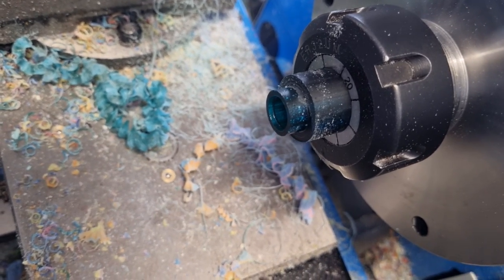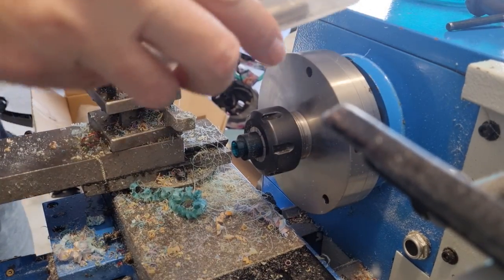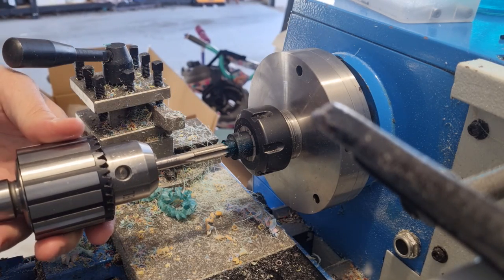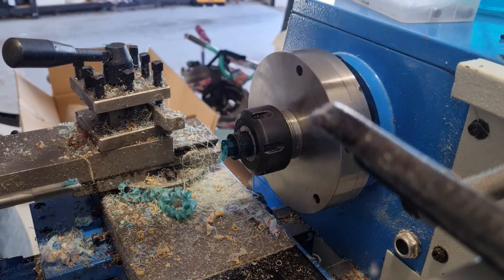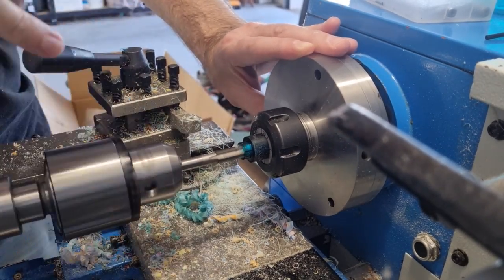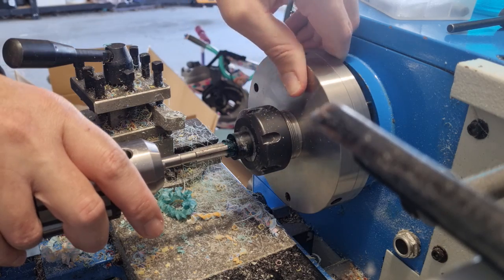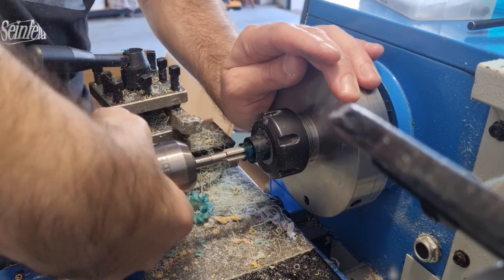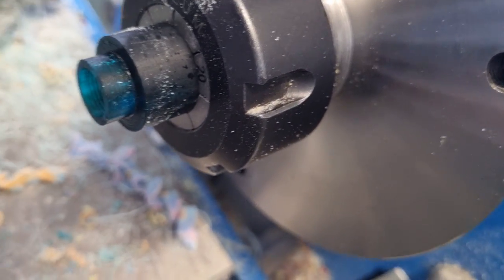Process for tapping internal threads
Quick video showing my process on tapping internal threads on a lathe